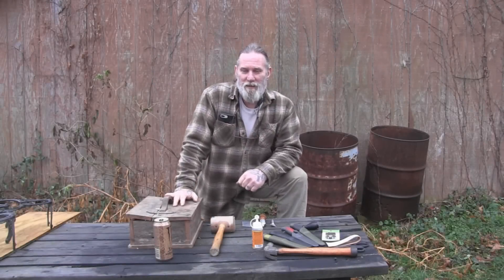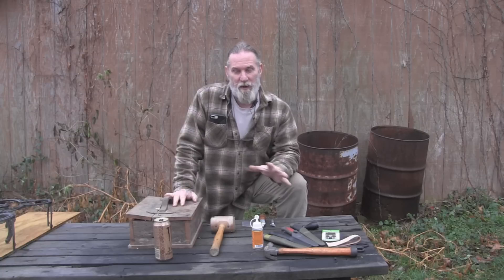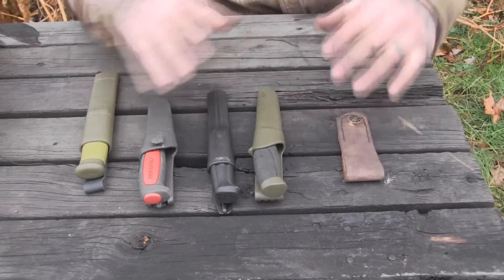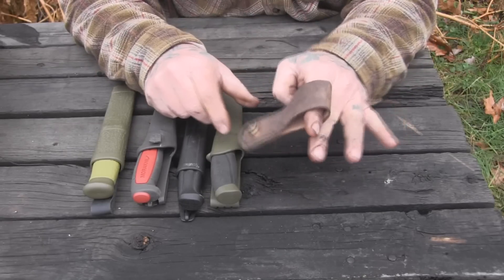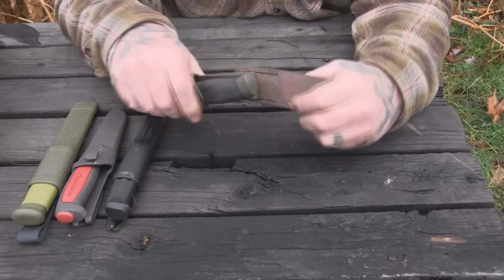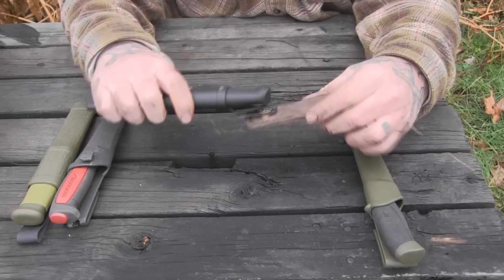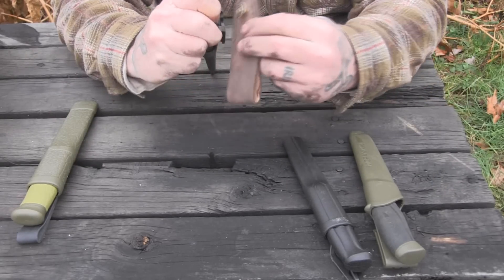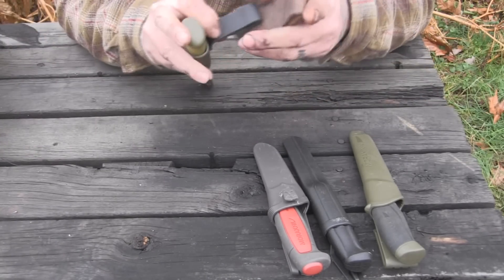Mora Dangler made simple